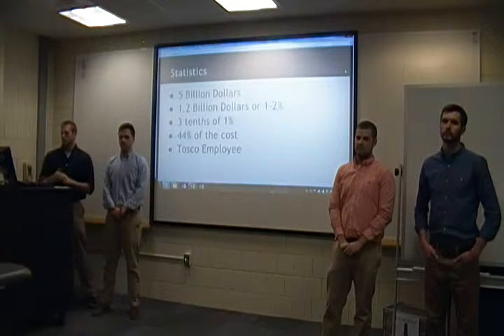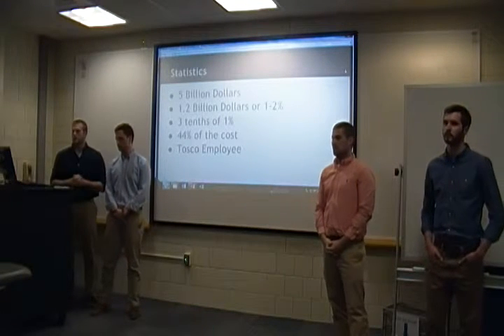Reducing Compensation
AC, AB, DH, DW